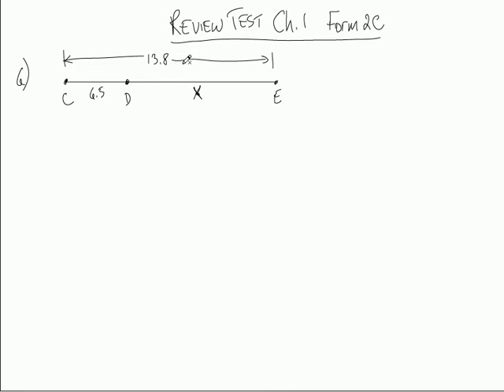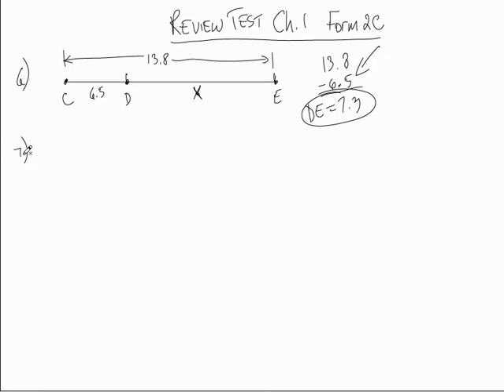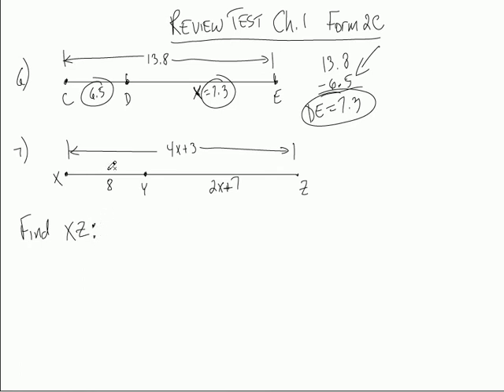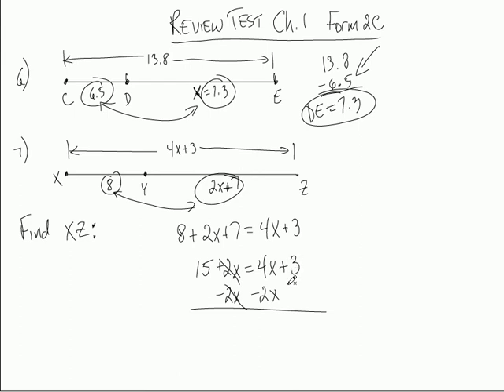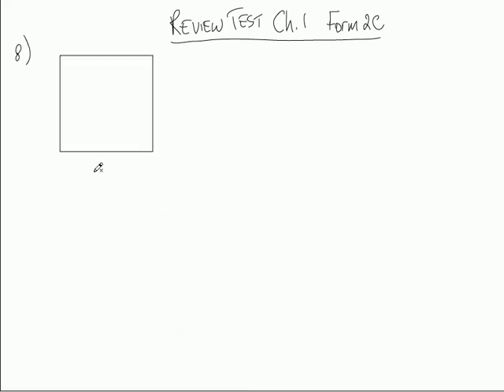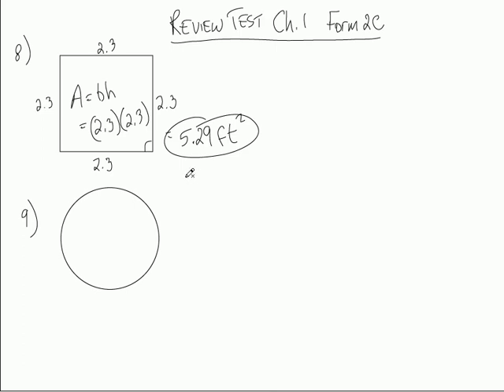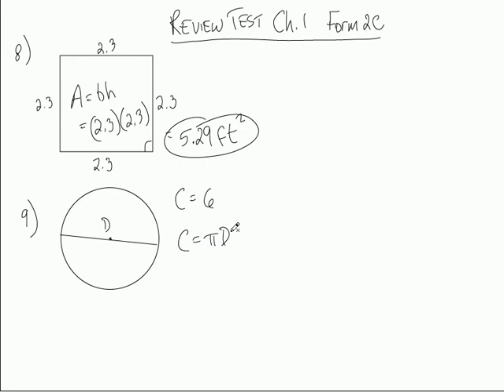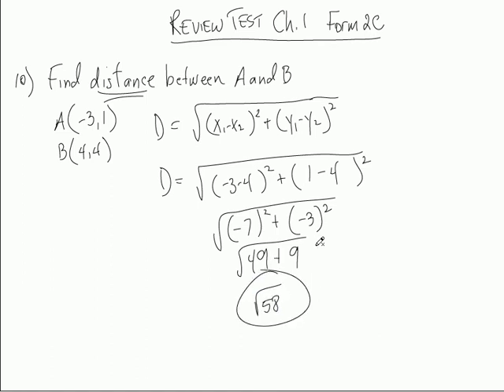6 CP Geometry Review Test Ch 1 a